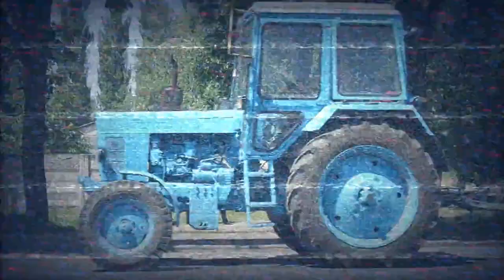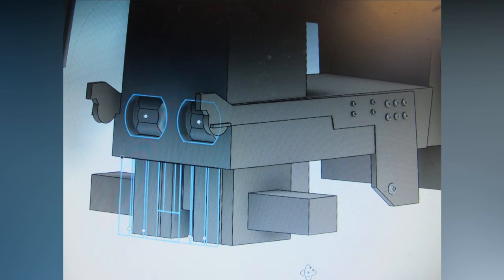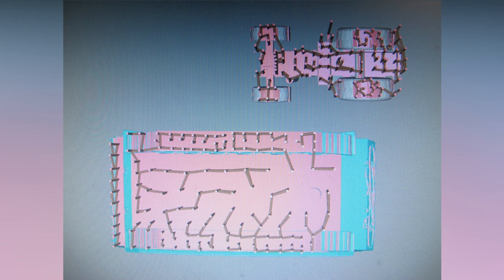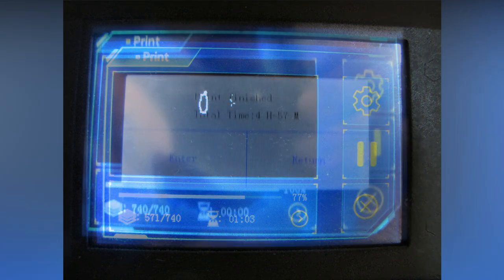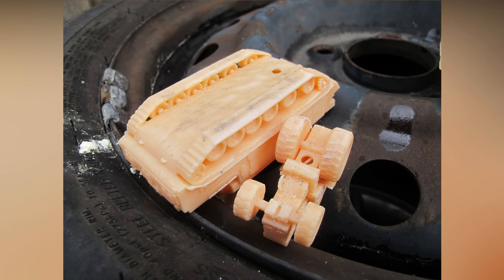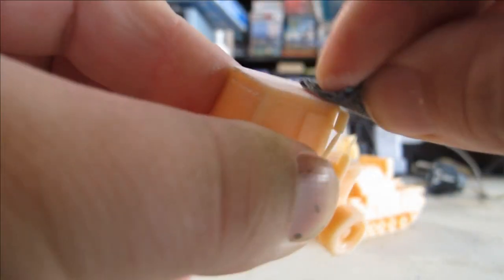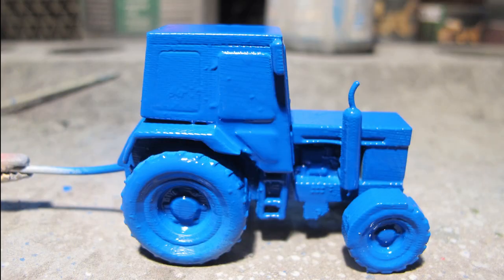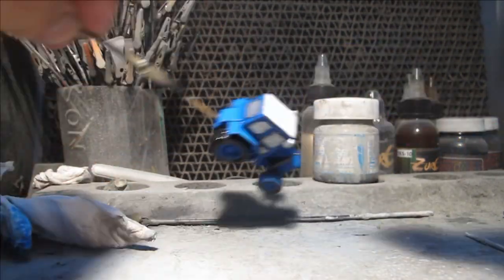3D print 1/72 KhTZ Kharkiv Tractor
Ukrainian Kharkiv Tractor KhTZ towing 9K330 Tor (SA-15 Gauntlet) drafted using Auto desk Fusion 360 CAD, Meshmixer to form 3d modelling stl. file then printed on Anycubic Mono X SLA resin 3d printer. Scale model is depicting  'Ukrainian Tractors Versus Russian Armor' video 2022. Ukrainian farmers were report and filmed towing away captured Russian tanks.
(Харківський тракторний завод Kharkivskyi Traktornyi Zavod )